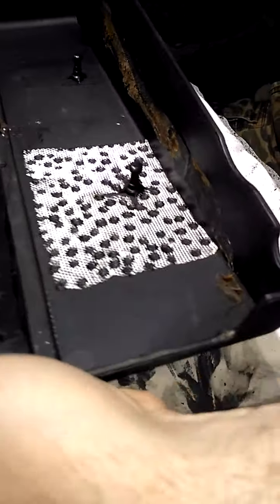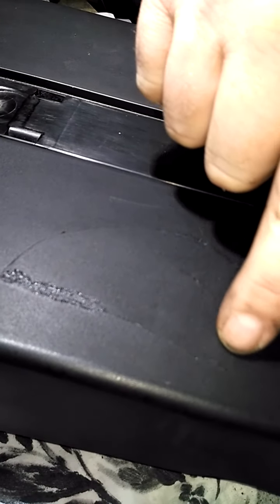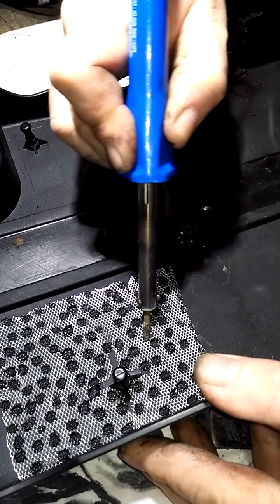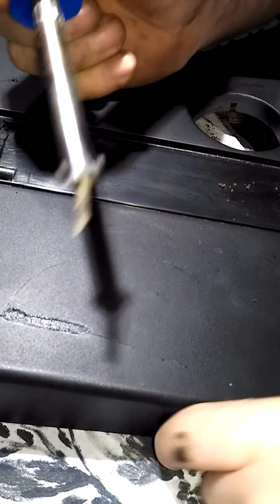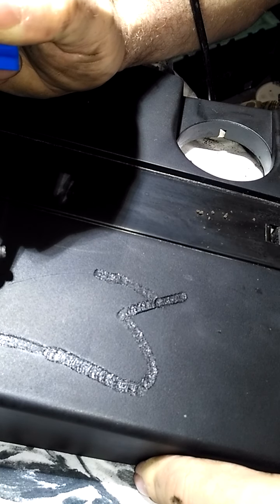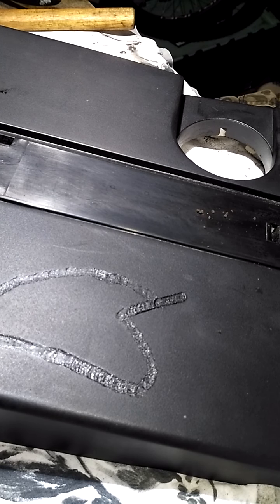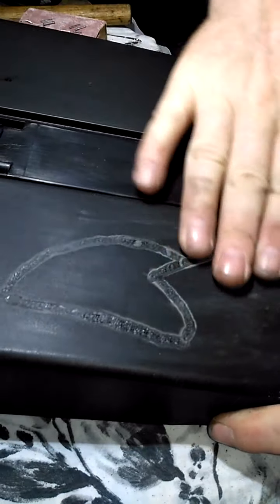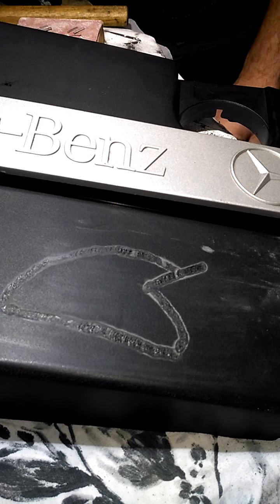Mercedes slk 1.8 engine cover repair part 3/5 more detailed explanation lol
Part three bit more detailed rather than just a time lapse enjoy.